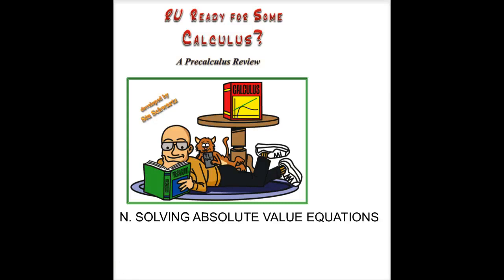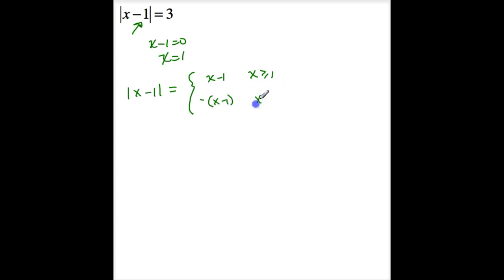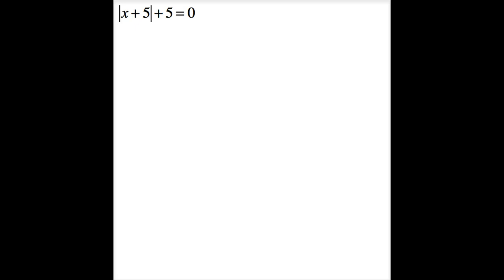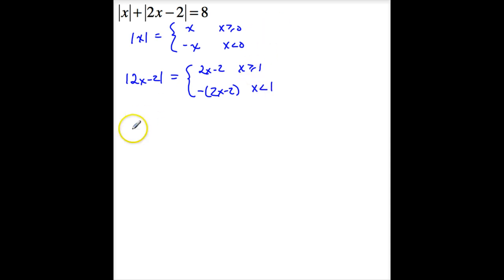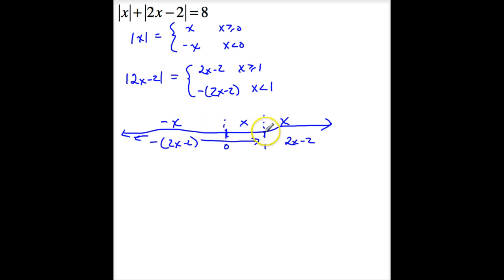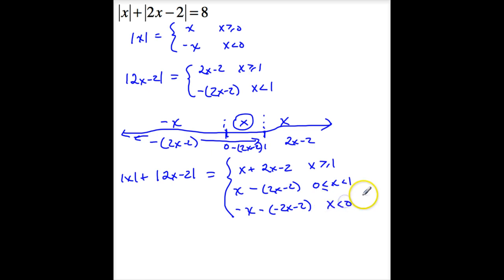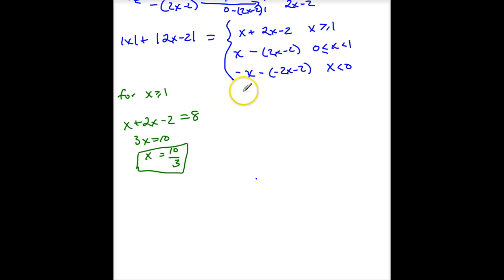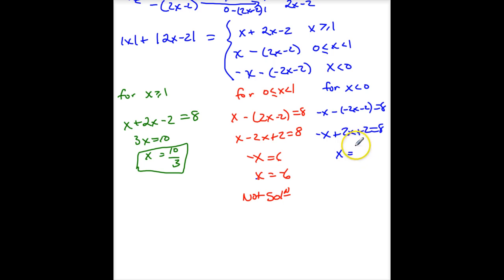RU Ready for Calculus N. Solving Absolute Value Equations